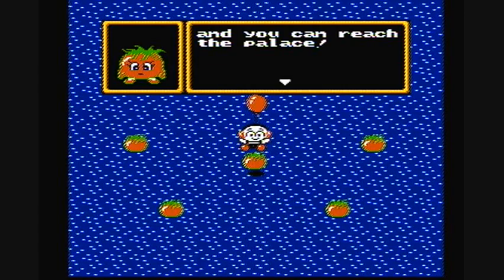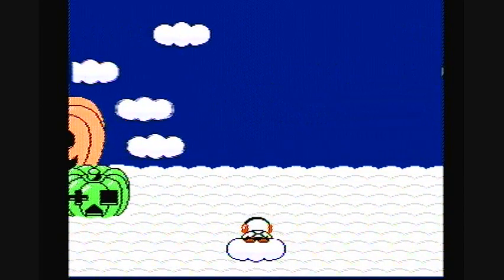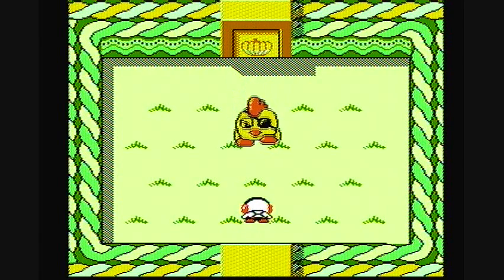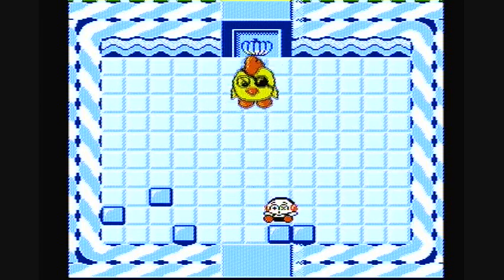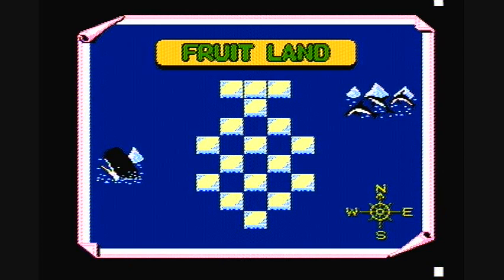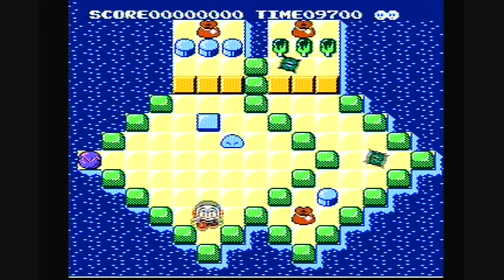Kickle Cubicle Review Part 2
This is the second part of my Kickle Cubicle Review